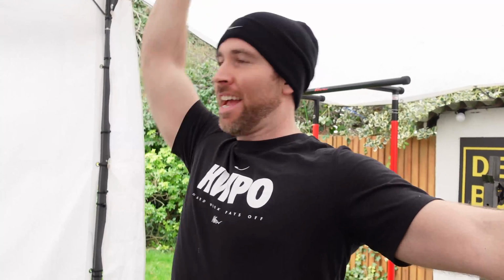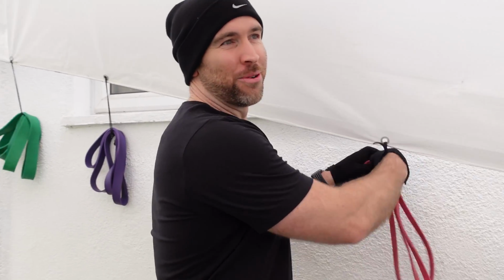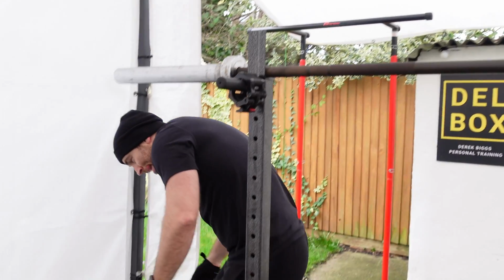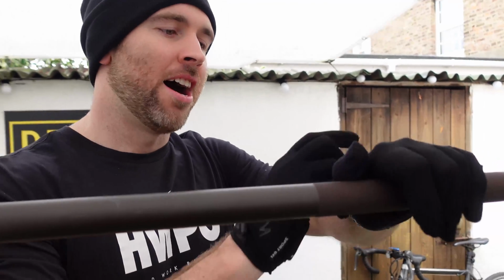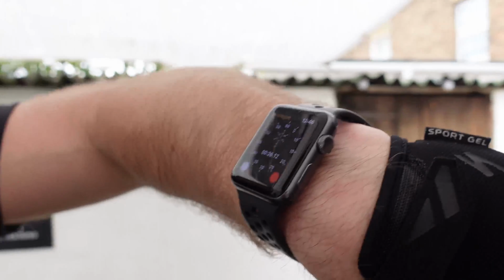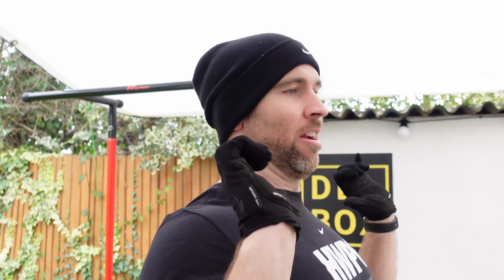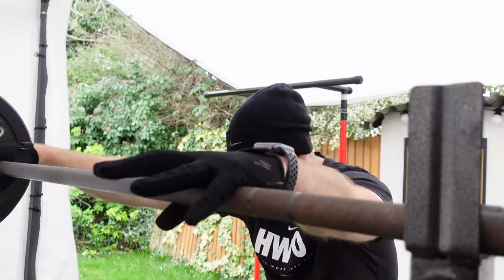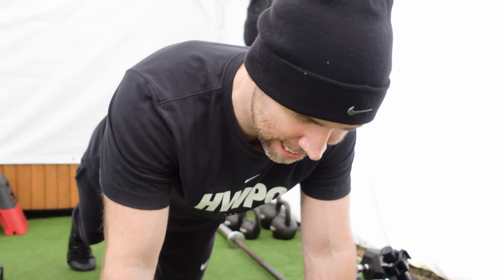"What's Del Doing?" - How to structure a upper body session?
In this episode, I take you through my Push / Pull upper body workout, I give you tips on warming up and I talk about the importance of timing your rest periods. I hope you like it.